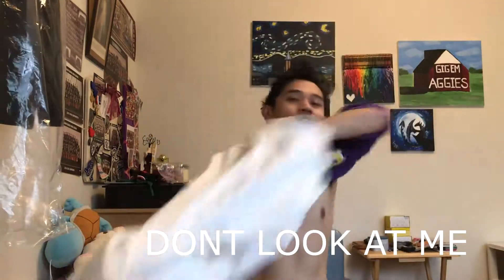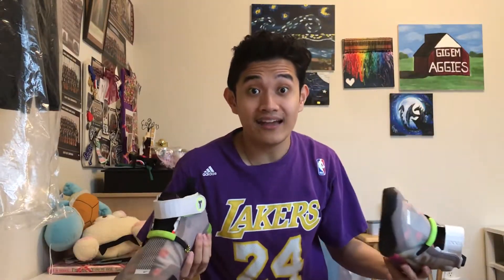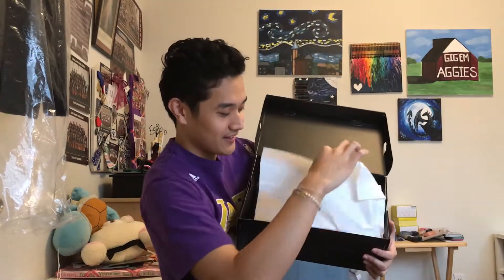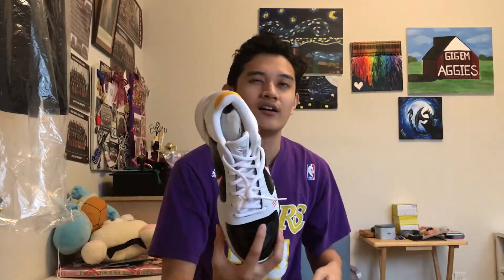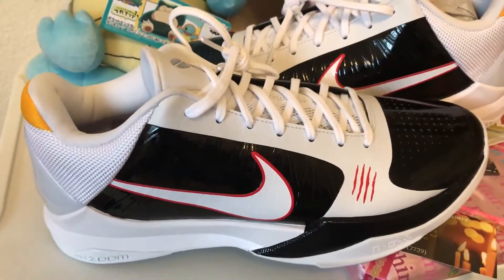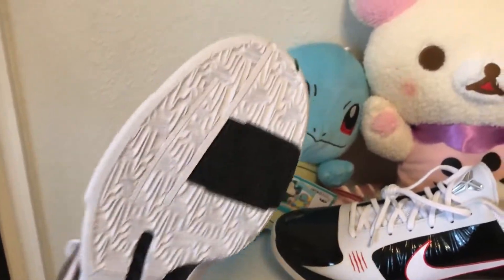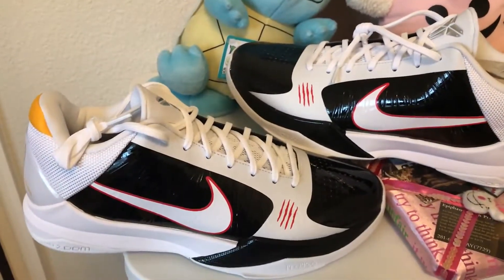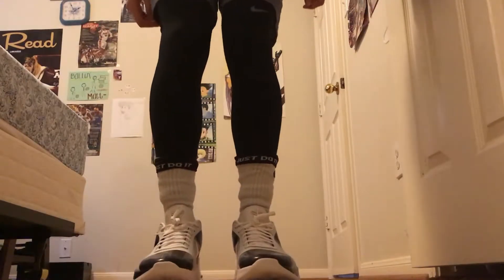the co(RONA) Records: Episode 14 - i bought more shoes lol (KOBE V PROTRO BRUCE LEE!!!!)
do i have a problem? no i have an addiction.

WHATS POPPIN YALL its ya boy back at it again with another shoe video

so since i can't travel and have no content, i just have to buy shoes so i have stuff to upload so ya.

jkjk im actually so happy that i was able to get these shoes! kobe is my favorite player of all time and i'm honestly so hyped i was able to get these shoes!!!

Hope yall had a great thanksgiving, hope yall were safe and able to spend it with your friends and family!! love yall and catch yall next vid!